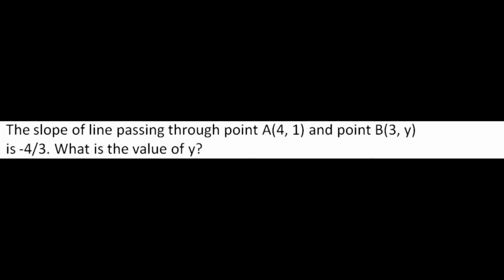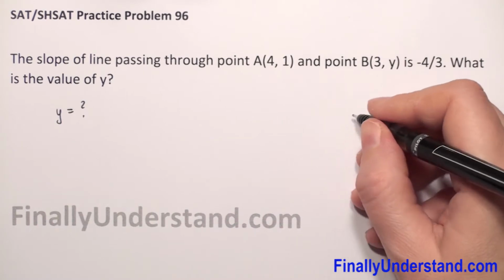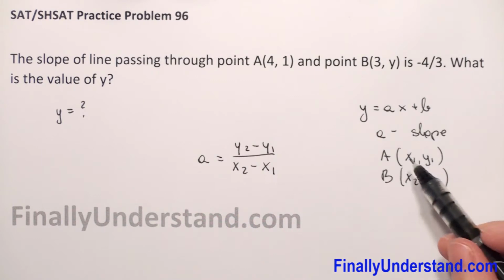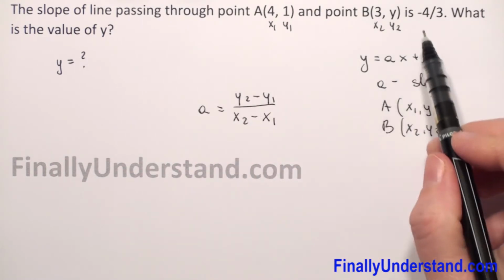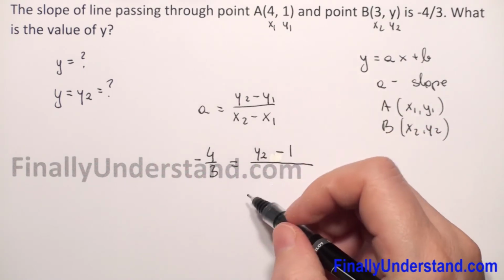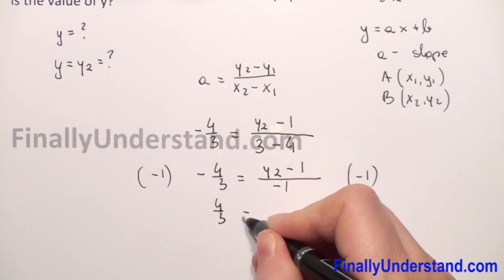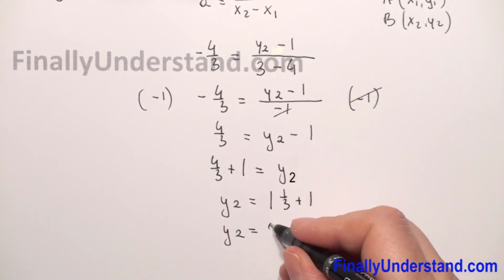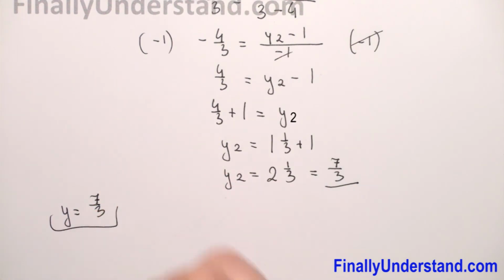SAT & SHSAT Practice Test Examples | Step-by-Step Math Solutions 96